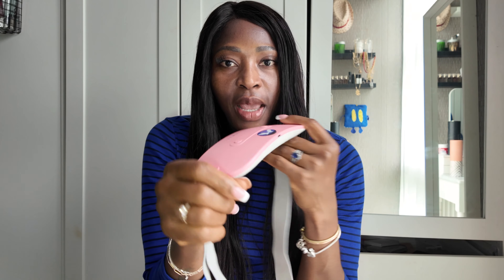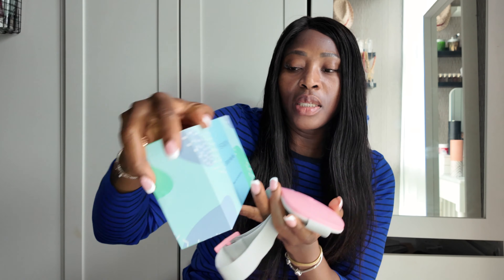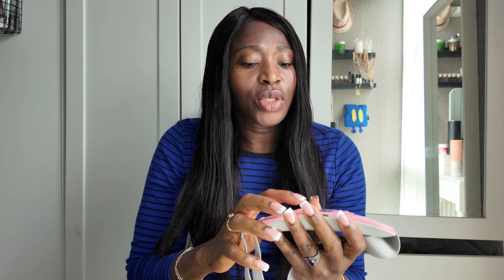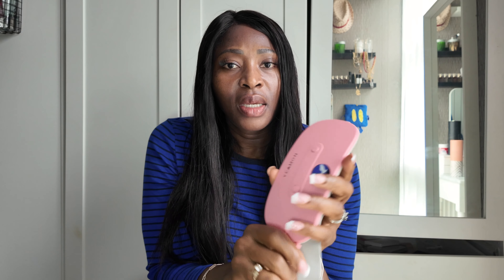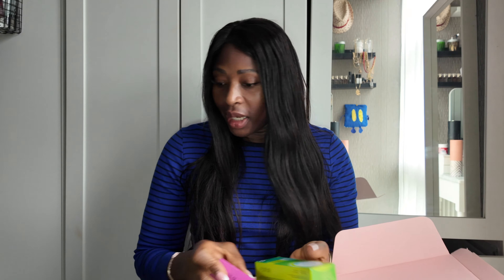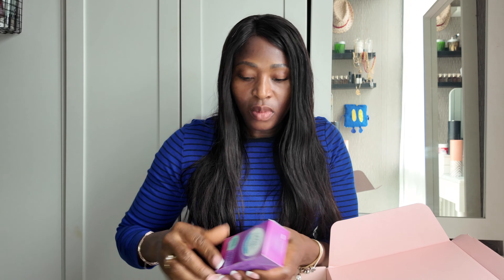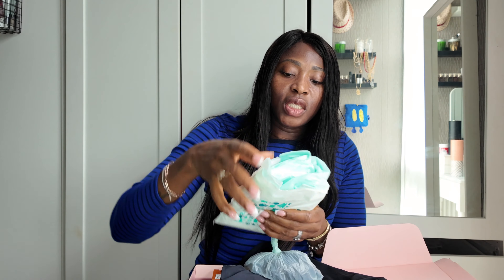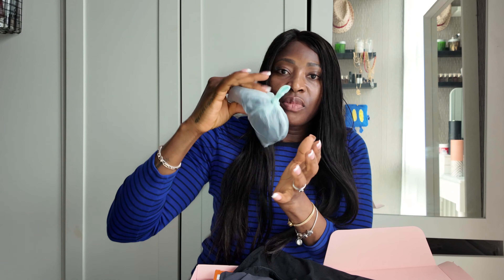Every menstruation product you need, cup + pad + tampon and pant...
Hey! friends today, the video brings me joy, honestly.  please let me know if you would like me to share more helpful information about things that I've used and love.
thanks

Portable Cordless Heating Pad for Cramps, Electric Waist Belt Device, Fast Heating Pad with 3 Heat Levels and 3 Vibration Massage Modes, Back or Belly Heating Pad for Women and Girl